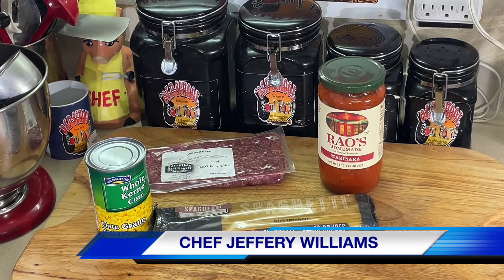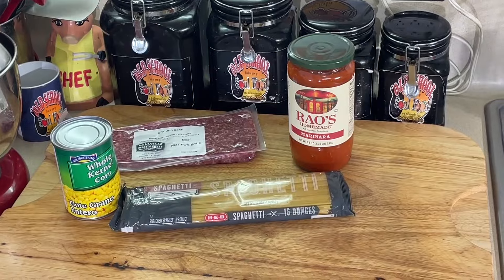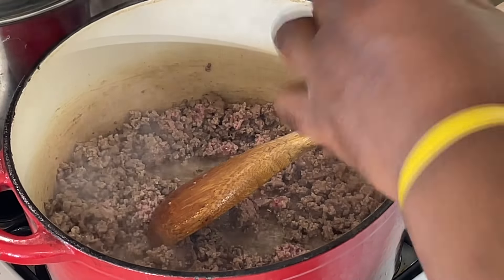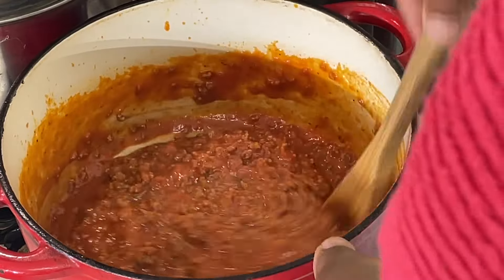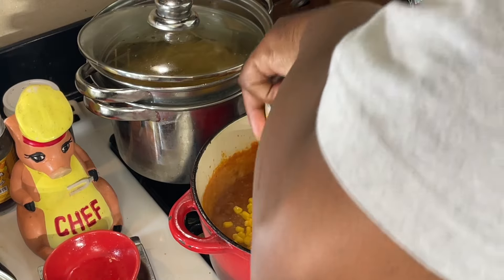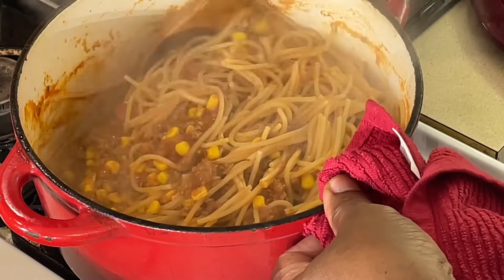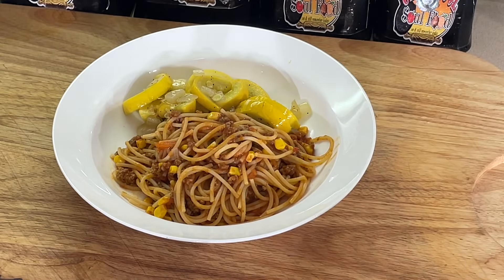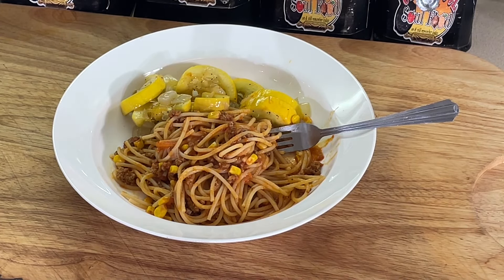My Quick & Easy Meal That I Created For My Neighbors During Hurricane 🌀 Beryl /OLD SCHOOL SPAGHETTI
OLD SCHOOL QUICK AND EASY SPAGHETTI
This is a quick and easy meal that i prepared for my neighbors during the aftermath of hurricane beryl

RECIPE:
1lb ground beef
1lb spaghetti
1 jar marinara sauce
1 small can kernel corn(optional)

MY MAILING ADDRESS IS:
23501 CINCO RANCH BLVD
SUITE H120
PMB  # 142
KATY,TEXAS 77494

MY OLD SCHOOL SOUL FOOD MERCHANDISE FOR PURCHASE LINKS: